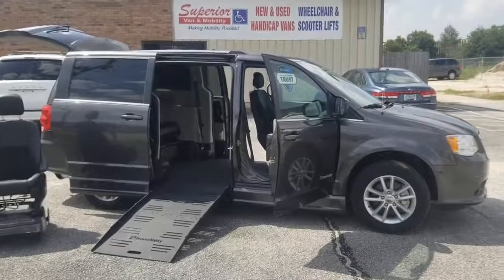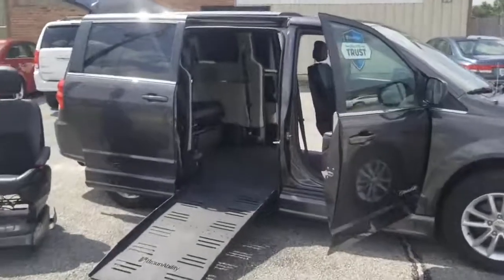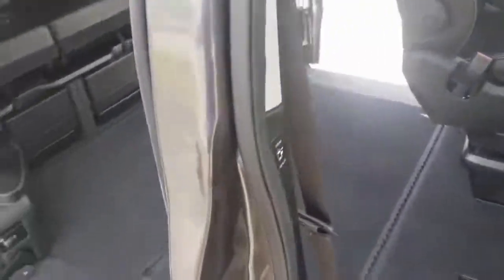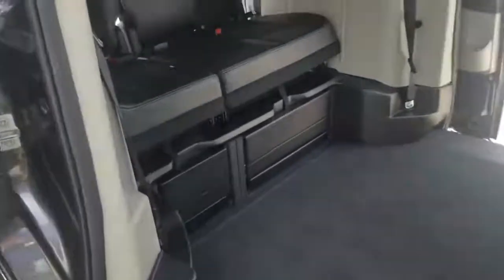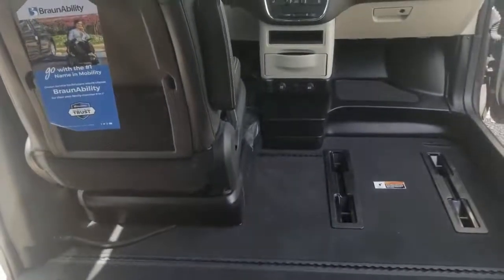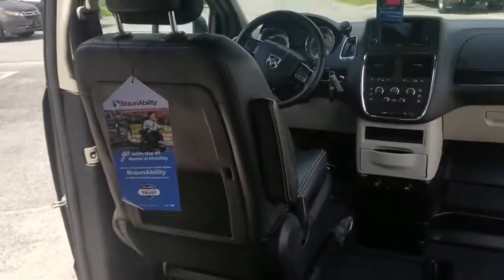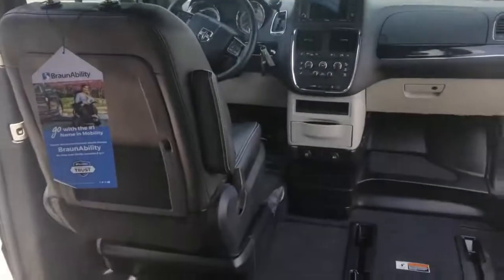RHI CHAI: Beep Baseball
Have you heard of Beep Baseball? Join us on Wednesday morning at 9:00 am for RHI CHAI: RHI's stories of Courage, Hope, Attitude, and Inspiration. Indy Edge is the Beep Baseball team of the RHI Sports Program and our visually impaired athletes are amazing! Watch this short video to see how Beep Baseball is played. Thank you to Superior Van and Mobility for sponsoring this video!

People like YOU support the athletes, teams, and clinics in the RHI Sports Program. YOU can support the Sports Program and the mission of RHI by giving a gift to the RHI Foundation